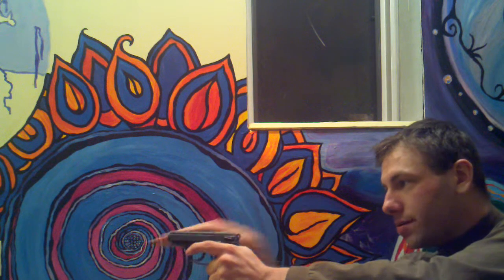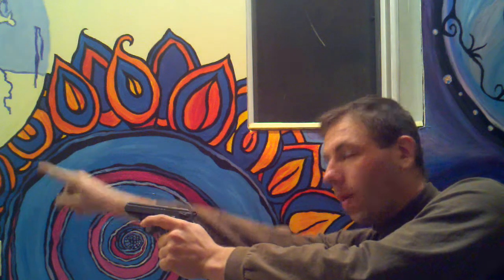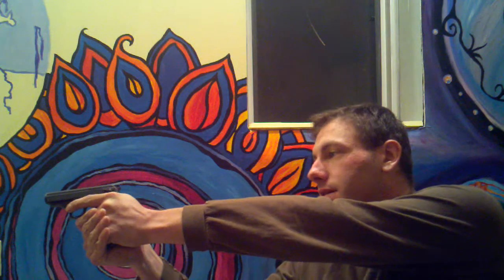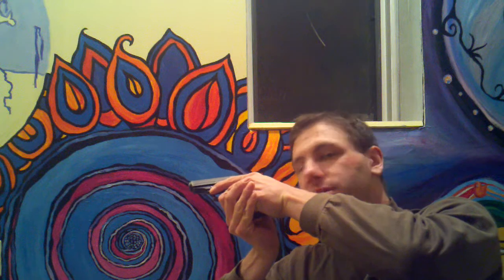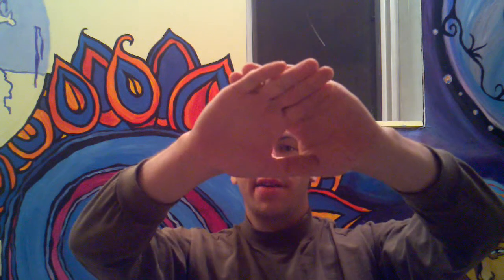WMI #3: Fundamentals of Pistol Shooting - Sights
In this episode, I cover proper use of iron sights in order to effectively engage targets.